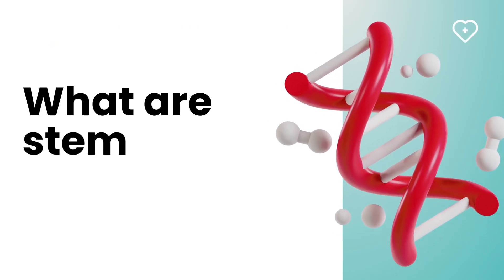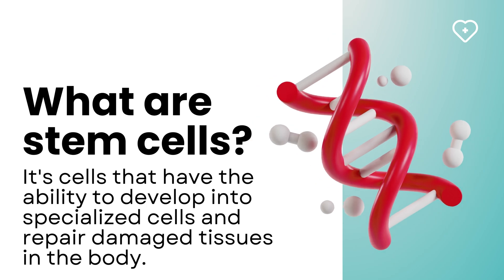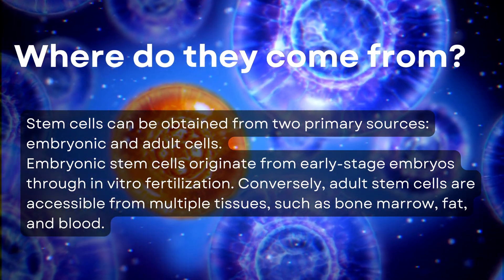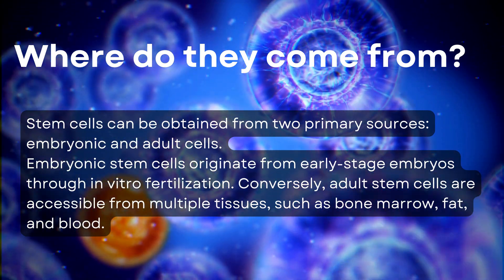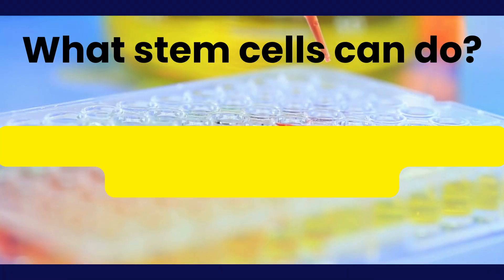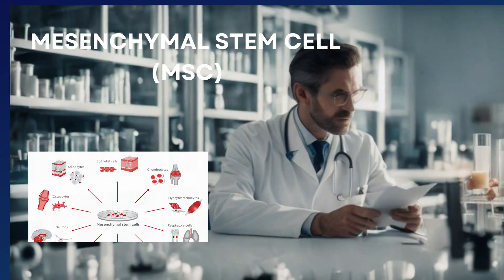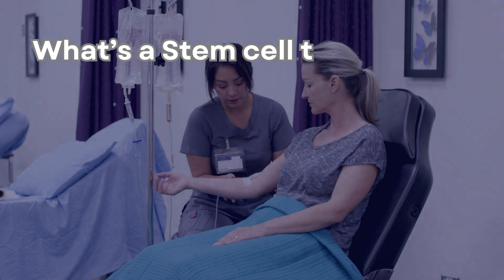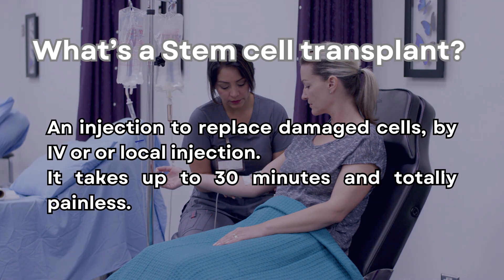60 Seconds Science: TOP 5 questions about Stem Cells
Have you ever wondered about stem cells? What they are, where they come from, and how they can be used to treat diseases? In this first episode of  60 Seconds Science by Cell LaVie, we answer the top 5 questions about stem cells.
By the end of this video, you'll have a better understanding of stem cells and their potential to revolutionize medicine.

Any questions? Feel free to post in the comments.